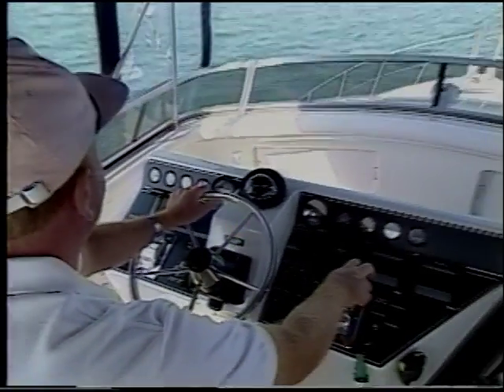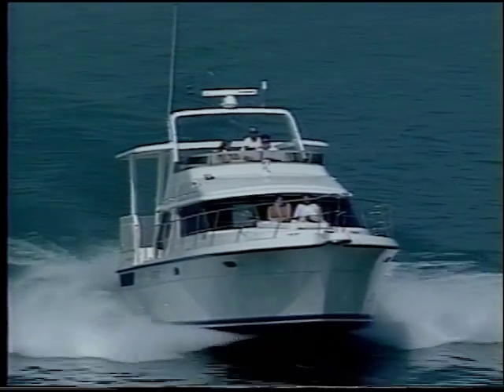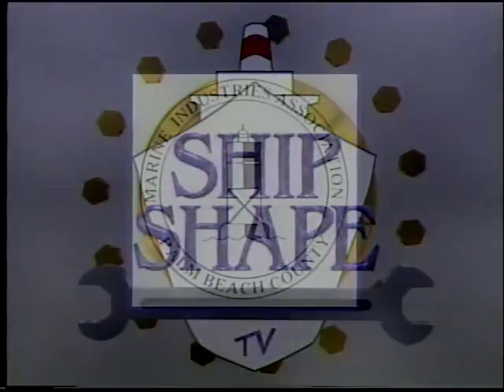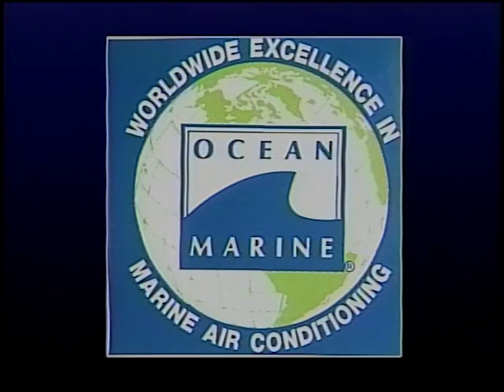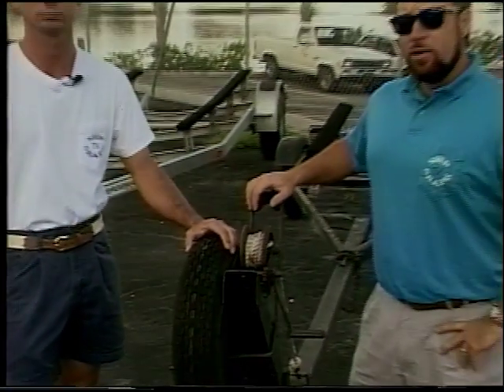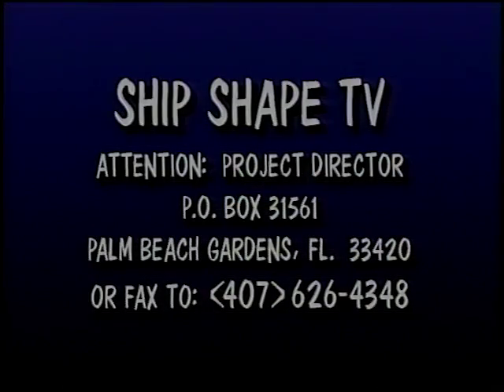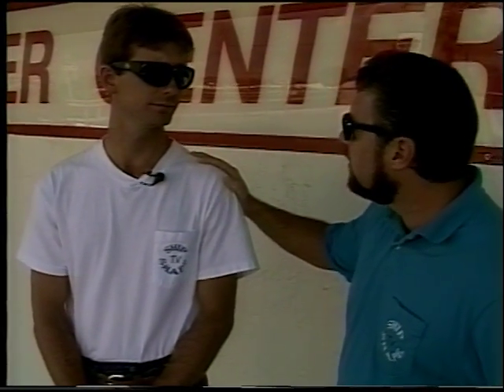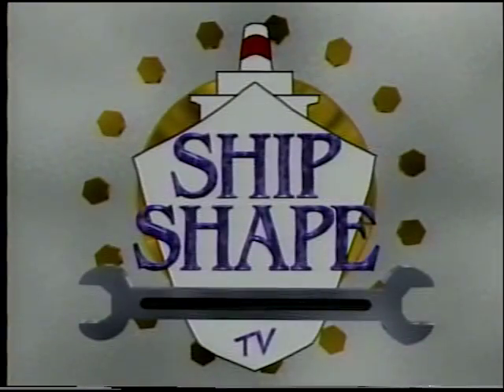PREVIEW of SSTV 1-02 - Buying A Used Trailer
[PREVIEW VIDEO} Dive into the ultimate viewing experience!  Ship Shape TV's YouTube Channel is your gateway to all 26 seasons of boating improvement hosted by John Greviskis.  Past episodes are uploaded in full every week. In this half hour, John focuses on trailers... specifically how to search out and purchase used trailers.   John will educate trailer boaters on when it is a smart idea when to recondition a used trailer for use, and when it is a total waste of time!  A must see episode for those you are in need of a trailer.